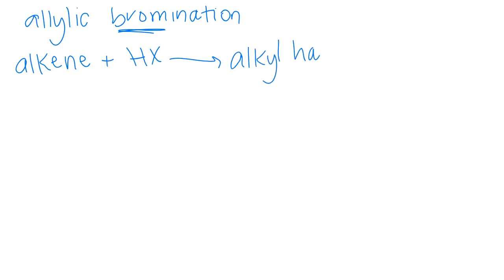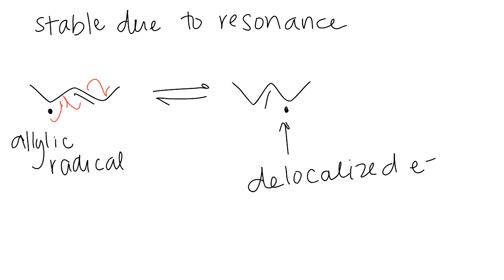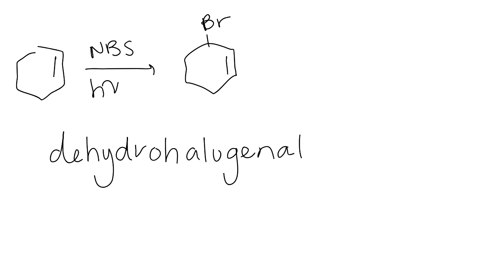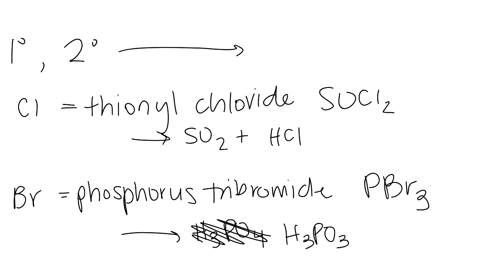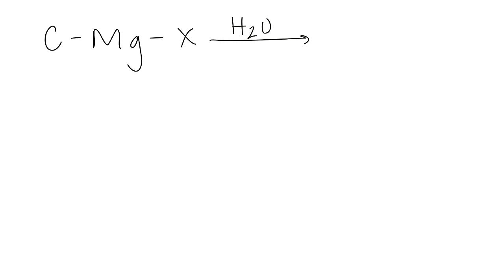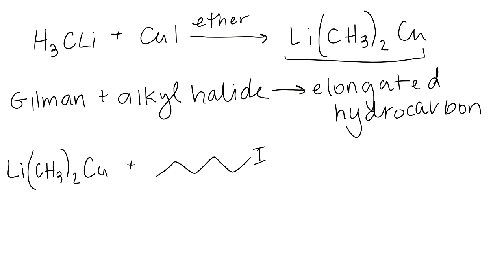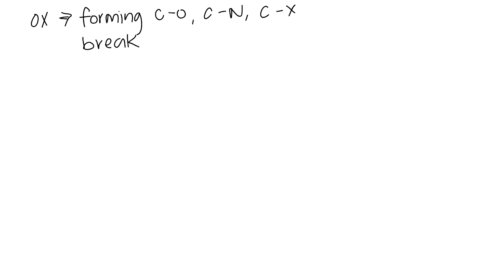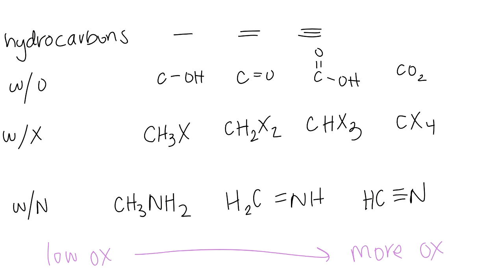Ch 10 Organohalides (CHEM 2211)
The last three quarters of chapter 10